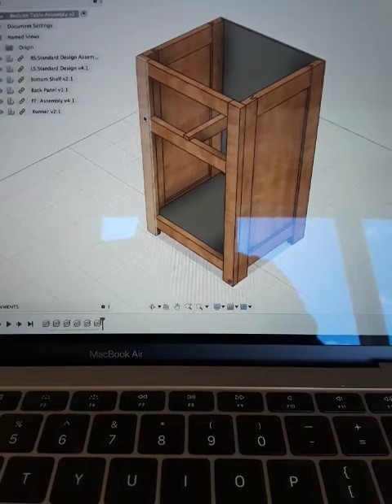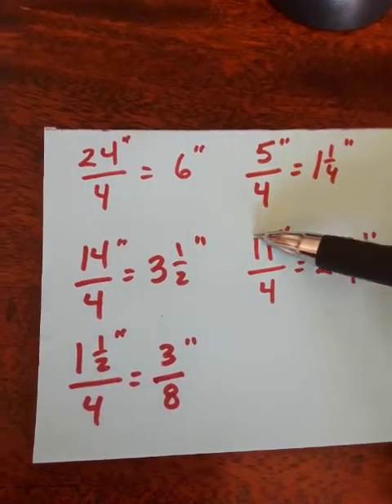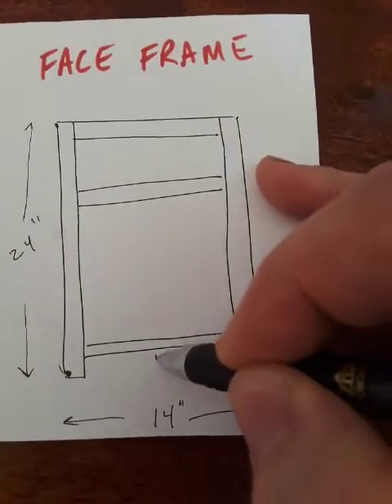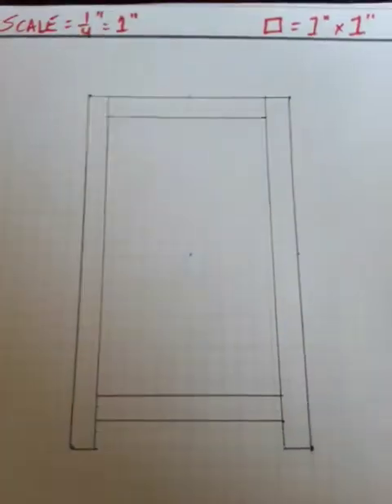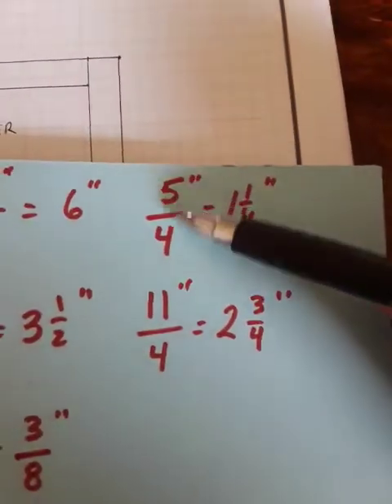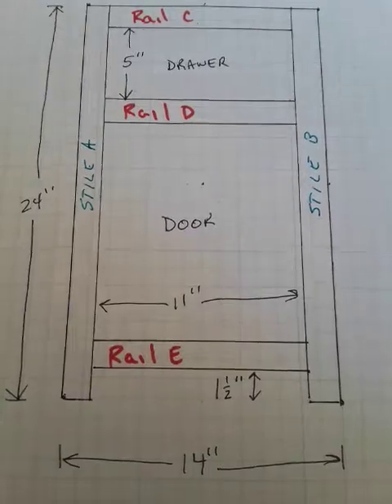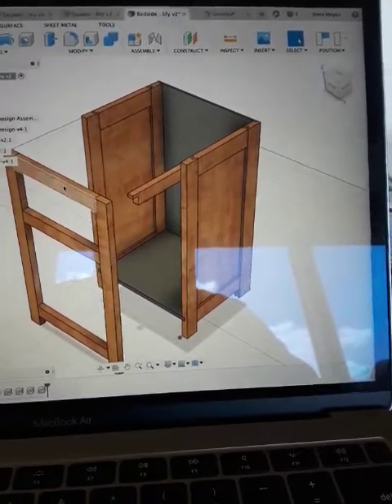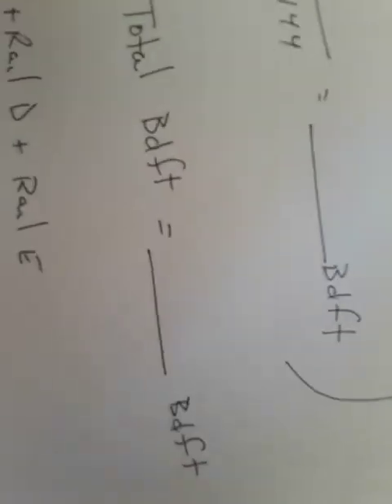Face Frame Drawing & Calculations